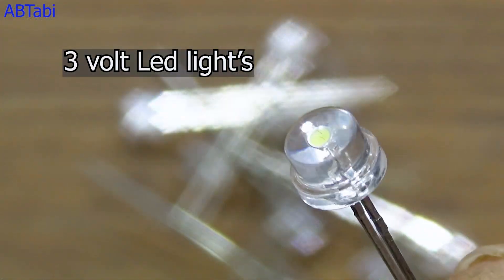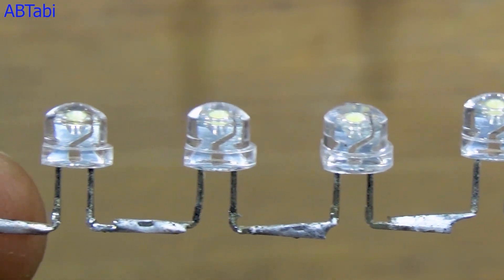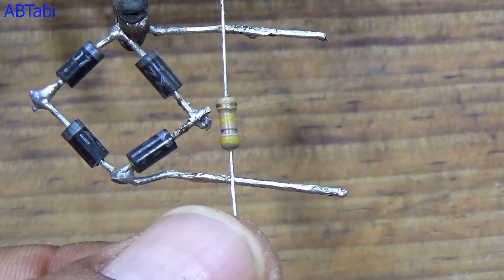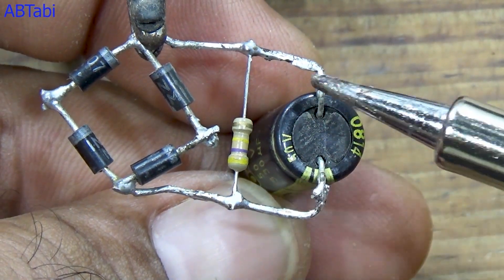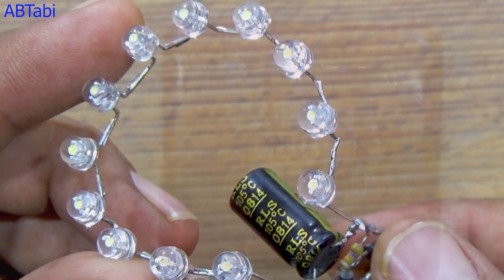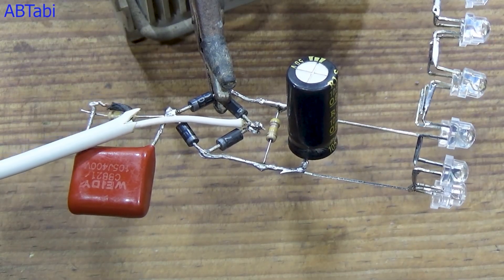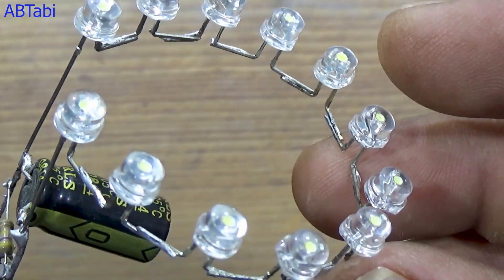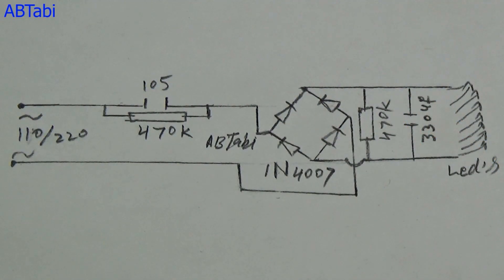Make Your Own LED Bulb at Home Easily | step by step guide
DIY LED Bulb Circuit | Simple AC LED Light Project

In this video, I show how to make a DIY LED light bulb using 12 white LEDs and very few electronic components.
This simple electronics project works on AC power and is perfect for beginners who want to learn LED bulb circuits.

🔧 Components Used:

12 × White LEDs (3V each)

4007 Diode Bridge

470K Ohm Resistor

105J Capacitor (400V)

330µF Capacitor (50V)

⚙️ How the Circuit Works:

The diode bridge converts AC to DC

The capacitor limits current

The resistor provides safety discharge

LEDs glow smoothly with low power consumption

⚠️ Warning:
This circuit works on AC voltage. Do not touch the circuit while power is ON.

👍 If you enjoyed this video, please LIKE it
🔁 SHARE with friends learning electronics